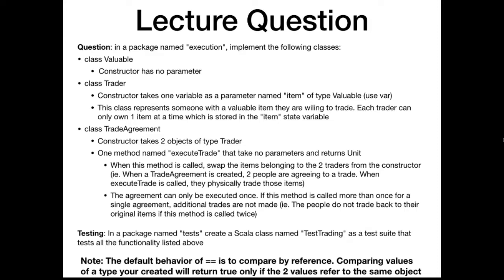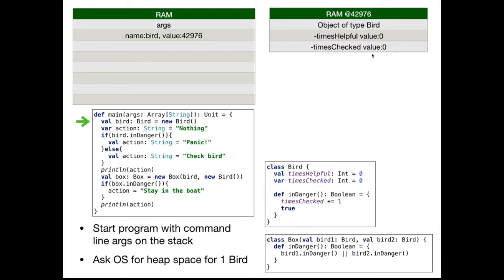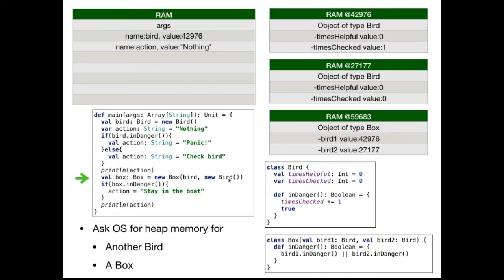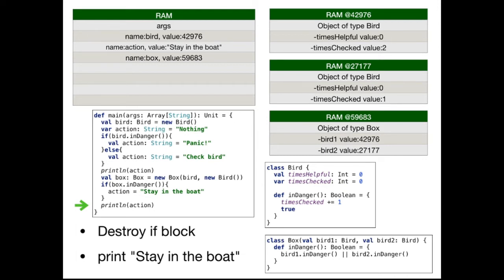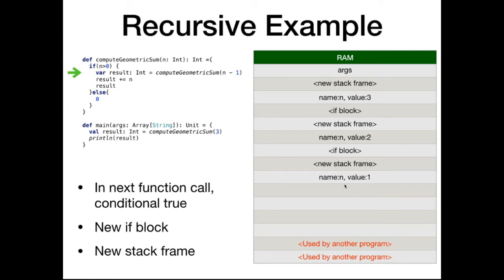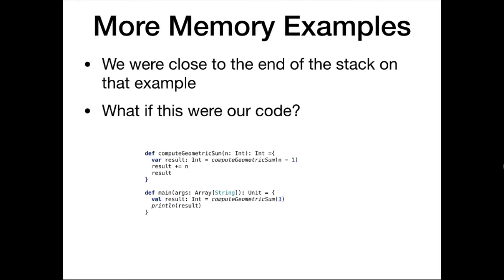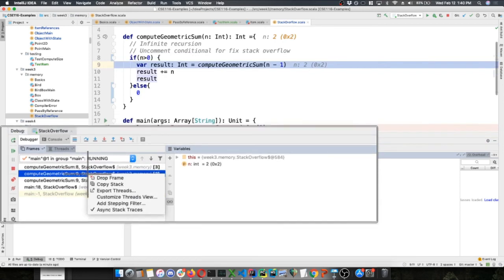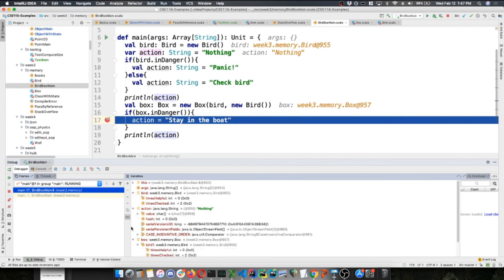Lecture 7 [1pm]: Model of Execution cont.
Topics covered: memory, stack, recursion